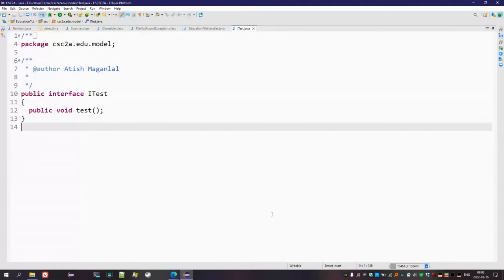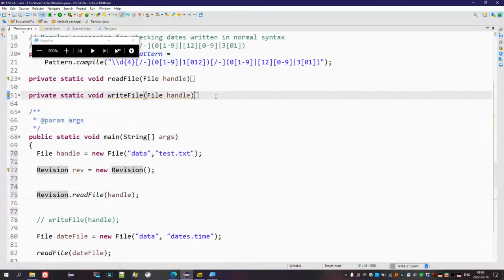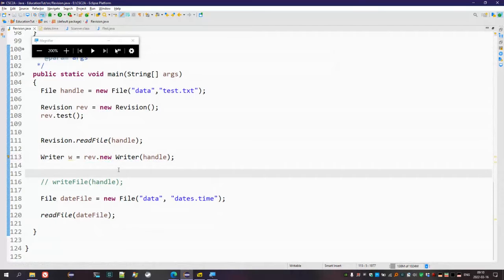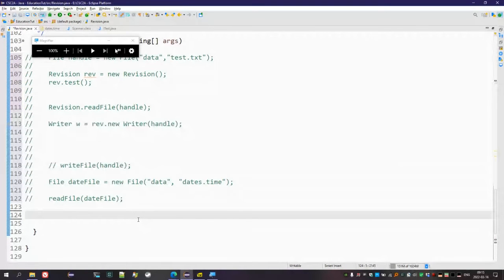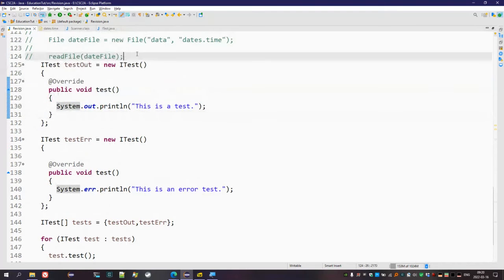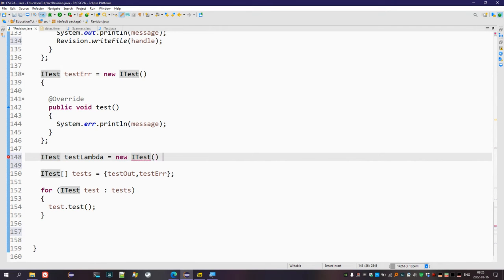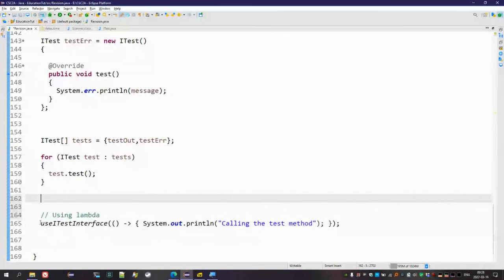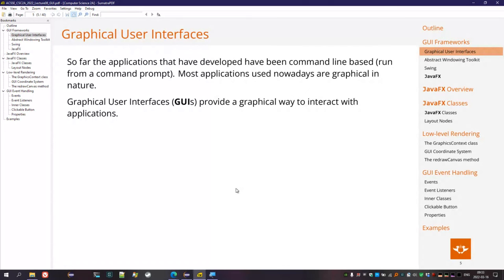CSC02A2 Tutorial 16 03 2022